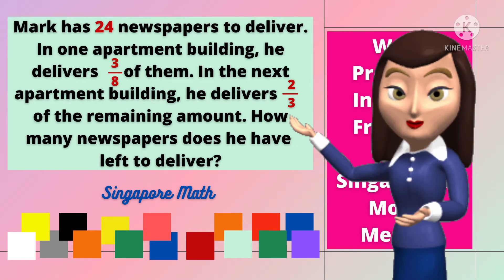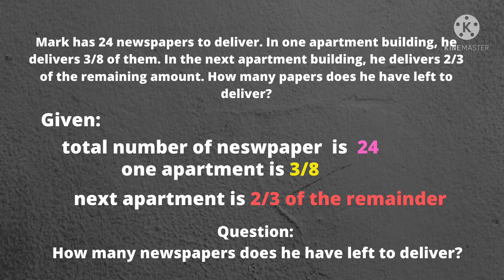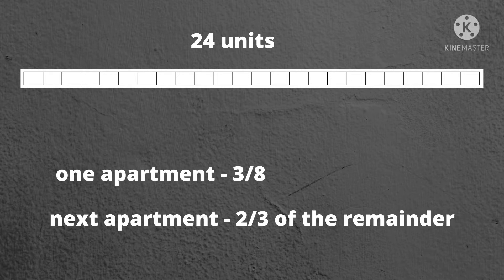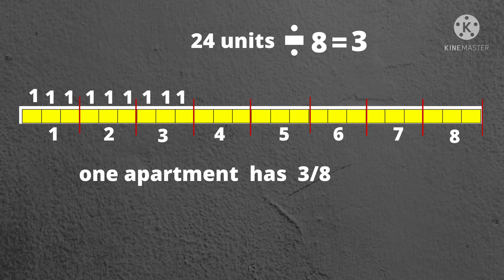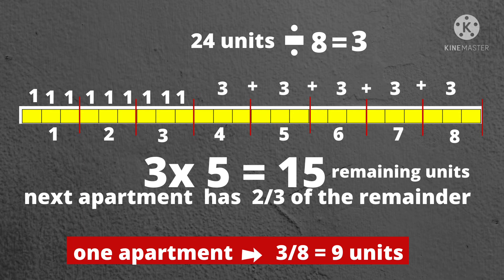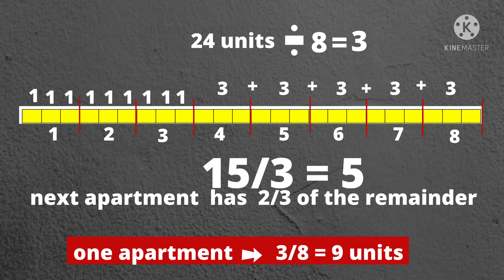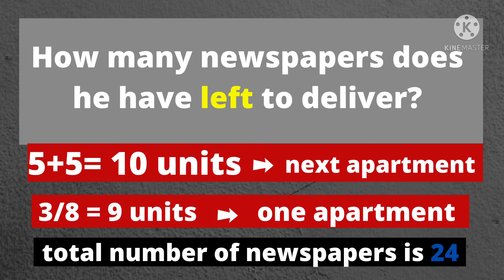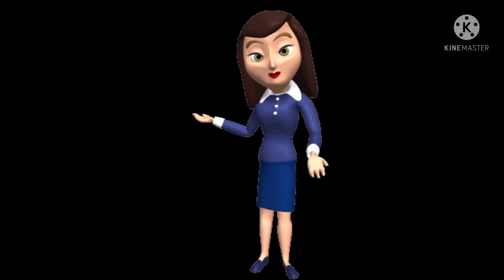Fraction Word Problems Using Singaporean Method||Teacher Mathrix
This video will show steps on how to solve word problems involving fraction using singaporean method.

This video about Word Problem involving Fraction is applicable to intermediate math, high school math and college basic math. This might help you solve  mathematical word problems in easy way. I am trying to explain the steps as much as I can so that you can easily understand the concept of solving problems.